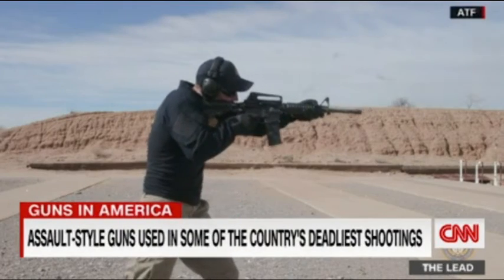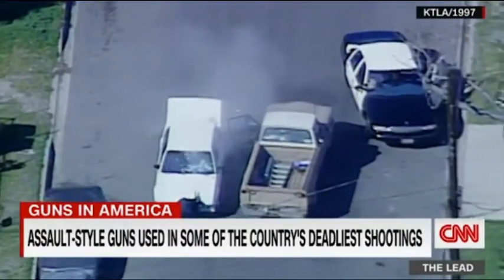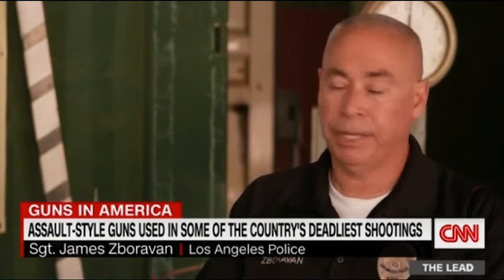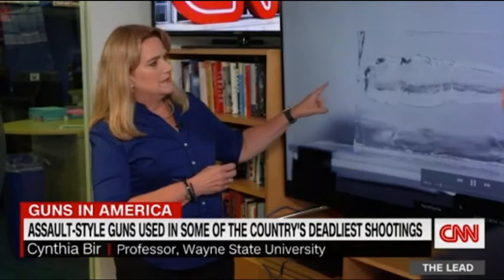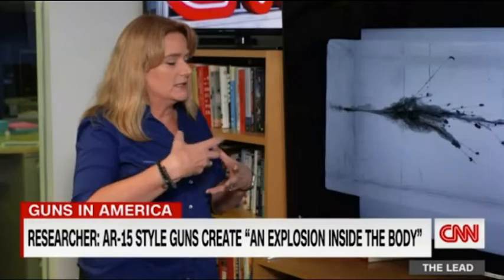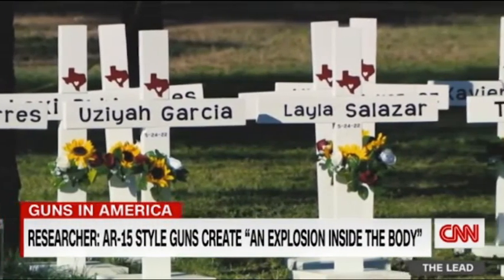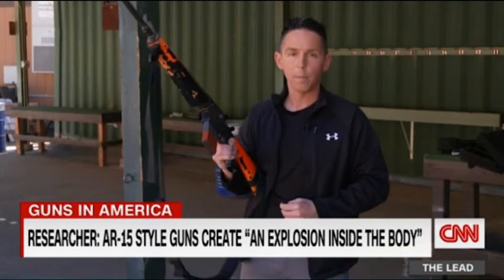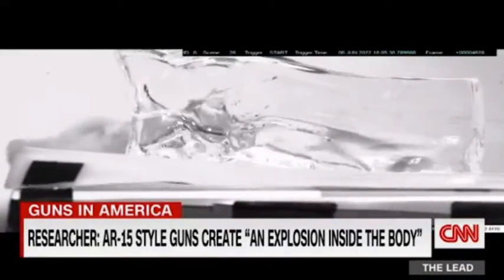How AR-15 guns create "explosion" in side body